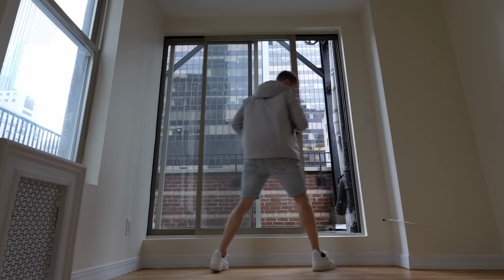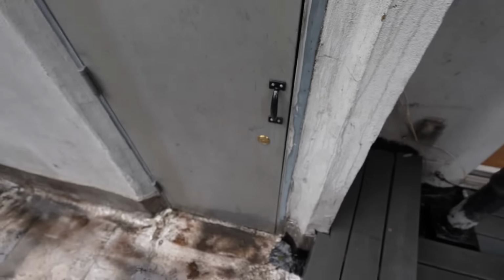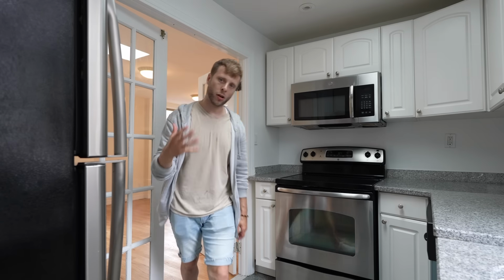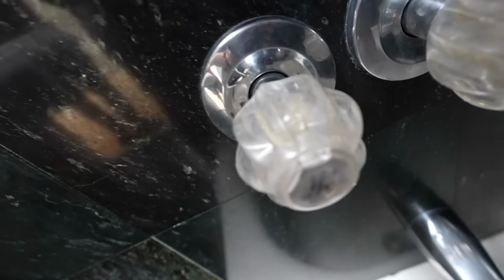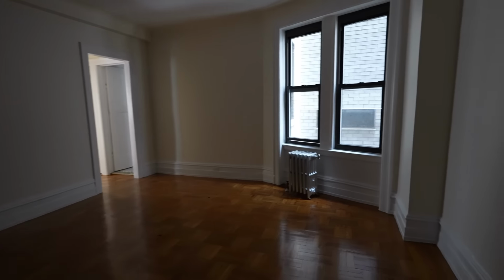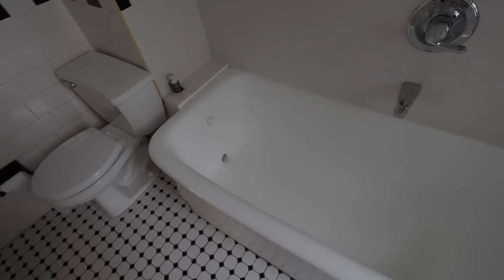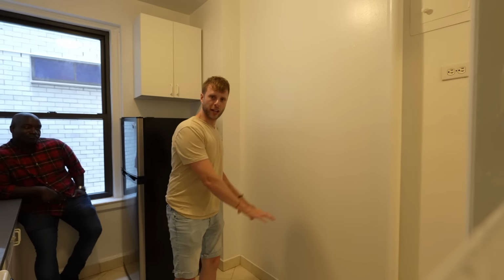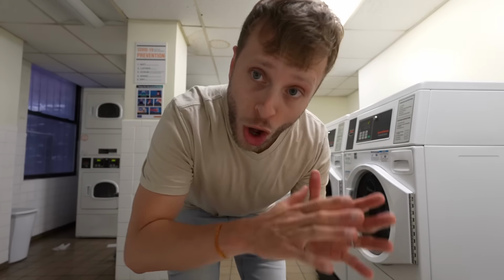Living in a Tiny-House on an NYC Roof…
This secret tiny house is 10 floors above NYC and nobody knows it exists.  Its incredibly cool but might not be for everyone…

Neon Moon - FLYIN // Cold Oceans - Cushy // Me and the Fam - NBHD Nick // Ousside - King Sis

Need Music?

**Everything used to make this video**